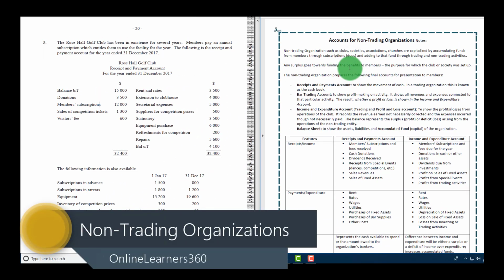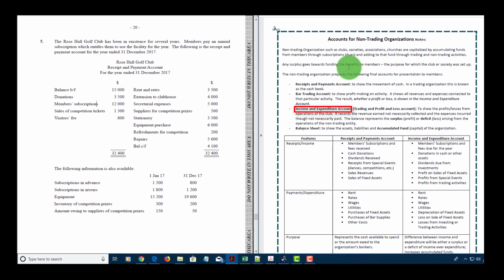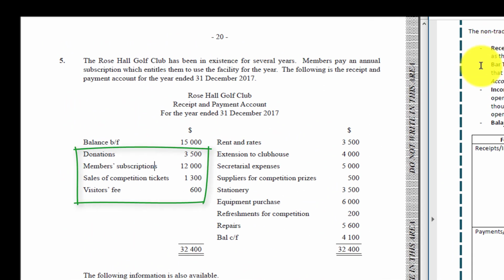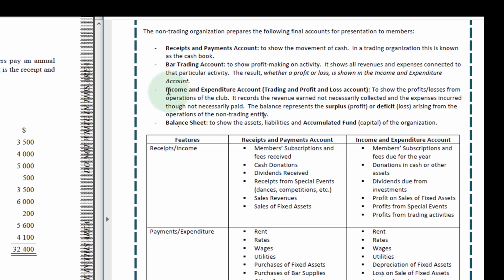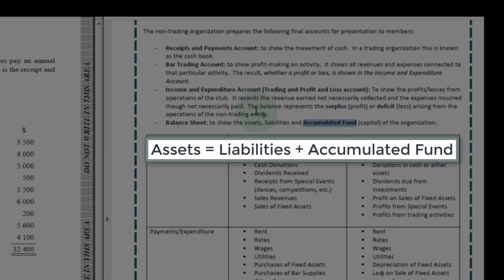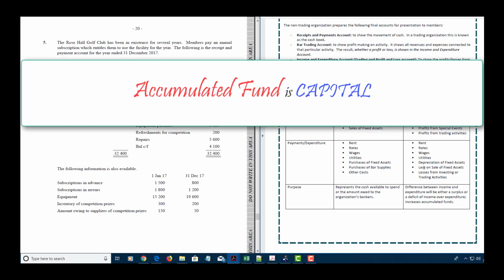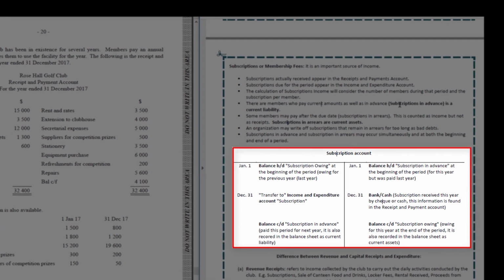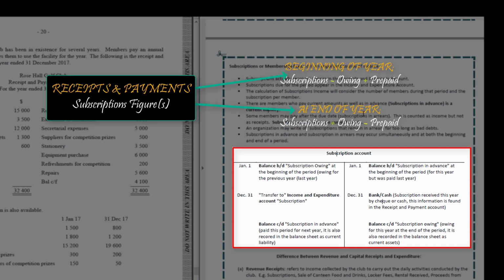Receipts and Payments Income and Expenditure Account Pt. 1 of 2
Discussion leading up to Solution to January 2018 P2 Ques. No. 5 (ROSE HALL GOLF CLUB)
(with bonus material)